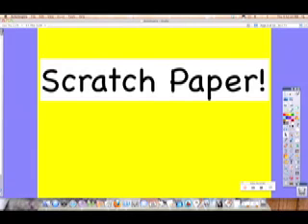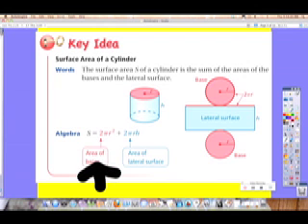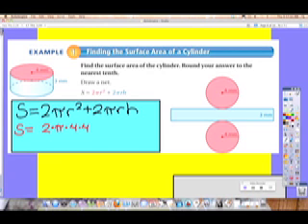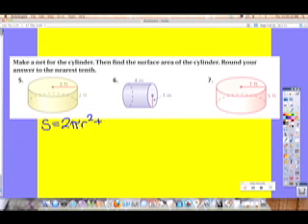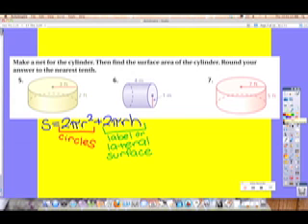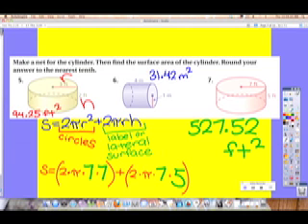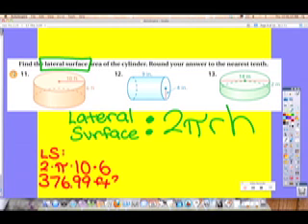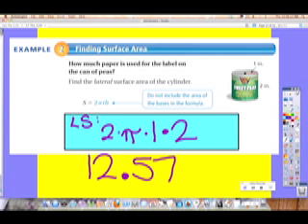C7 Thu 3 29SAofCylindersyoutube